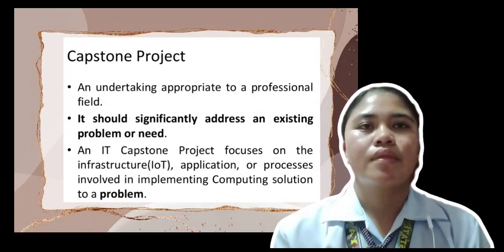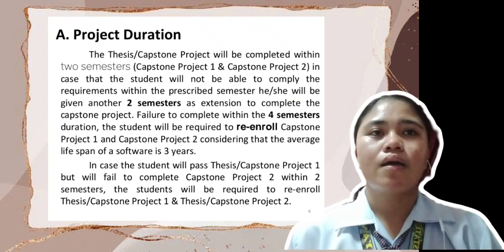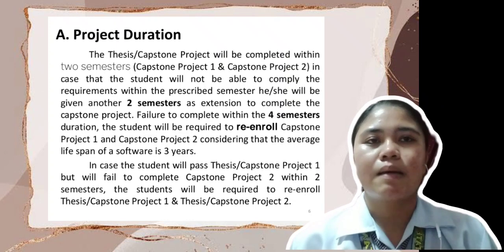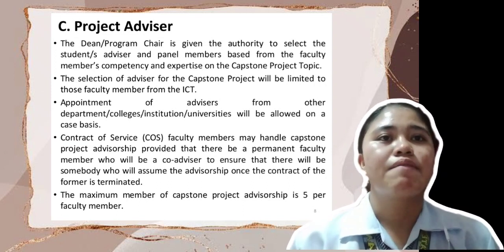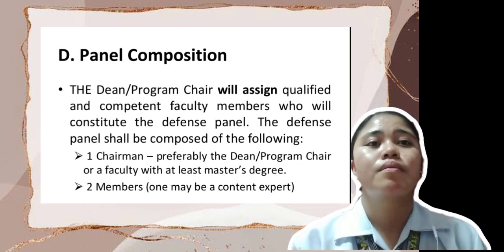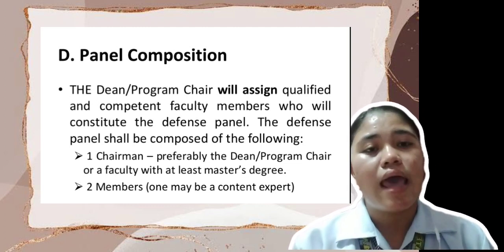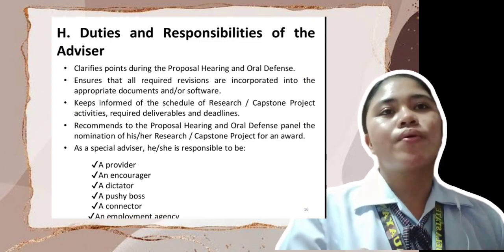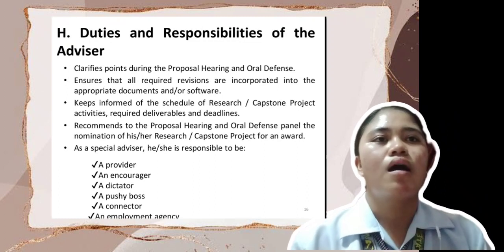IT 323 CAPSTONE PROJECT AND RESEARCH 1 PRELIM EXAM (CRUZ EFRAYLYN A. BSIT IT 3A BPO)